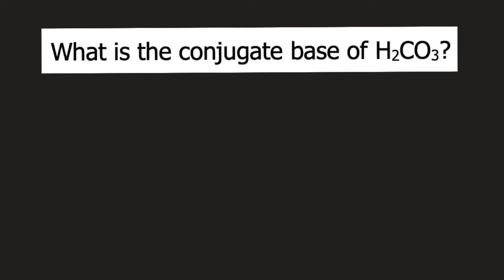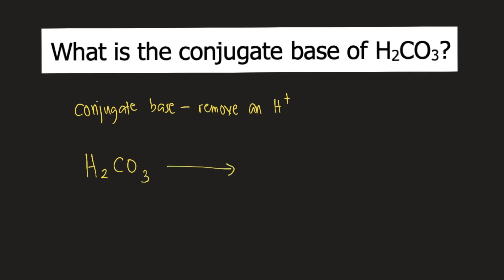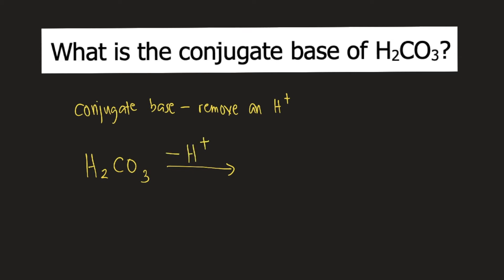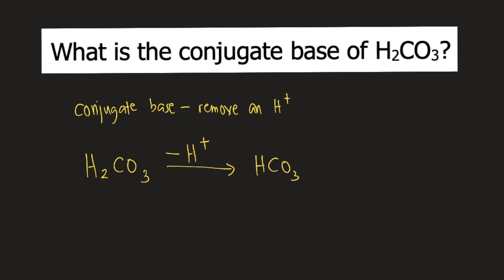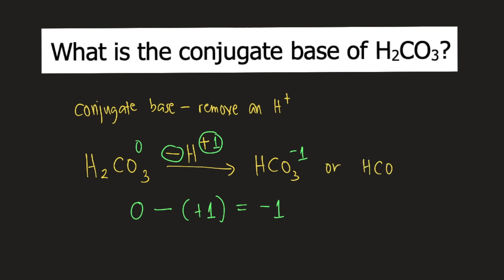What is the conjugate base of carbonic acid (H2CO3)?